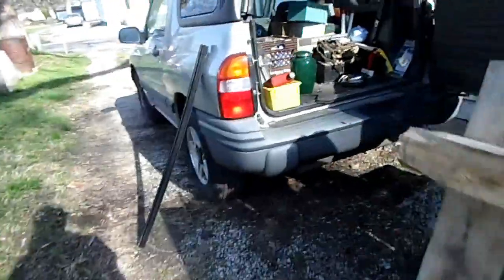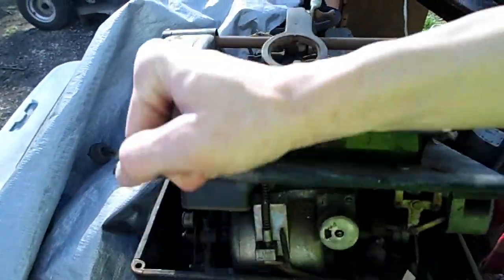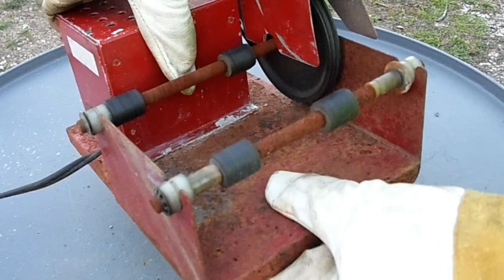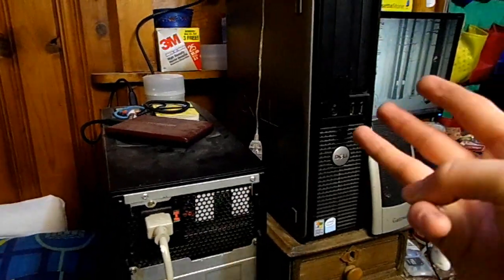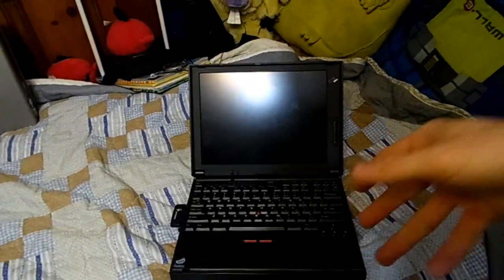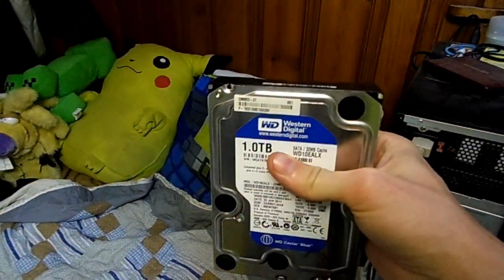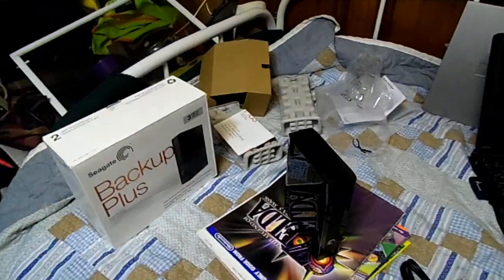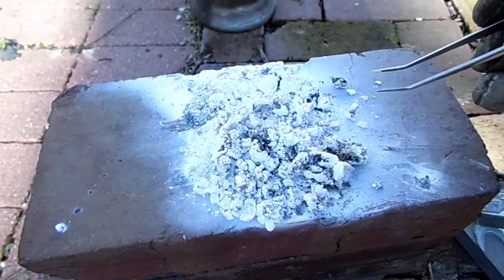Random Bits 0022: Ediphone 3TB Seagate and Magnesium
i've been trying to build a bottle polisher to make bottles i find in the woods almost new. unfortunatly i was sick for a couple days and the weather hasnt been nice.

but atleast i managed to fix my data storage issues. got 6TB on this computer now. that should hold me for a few years.